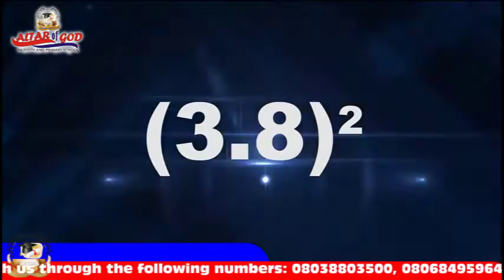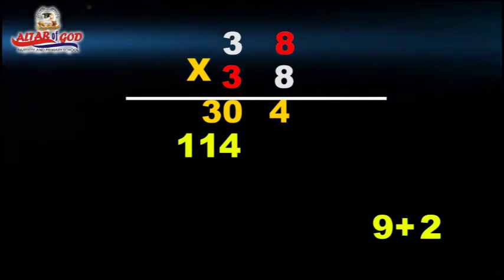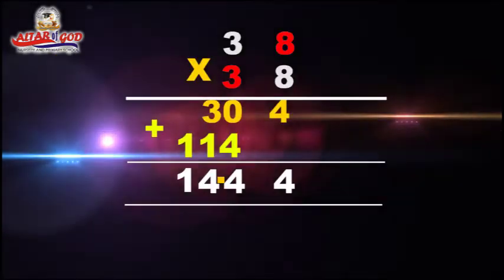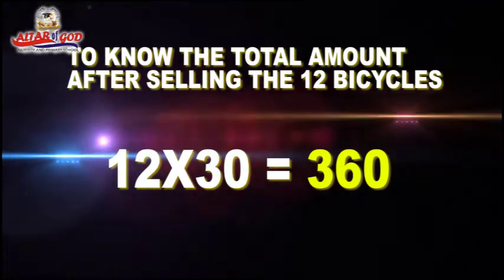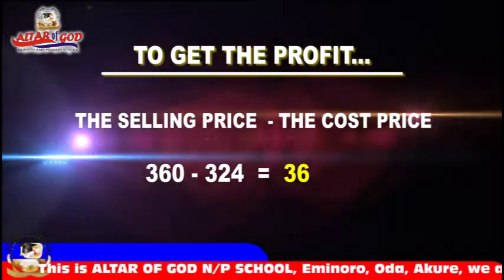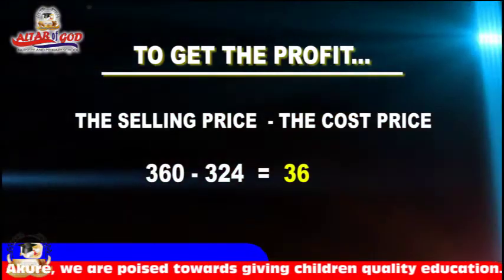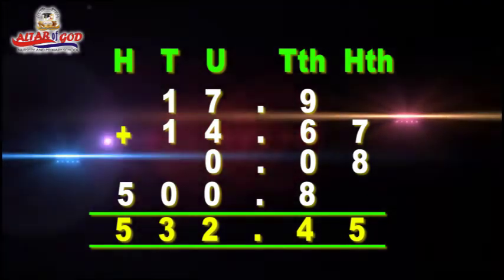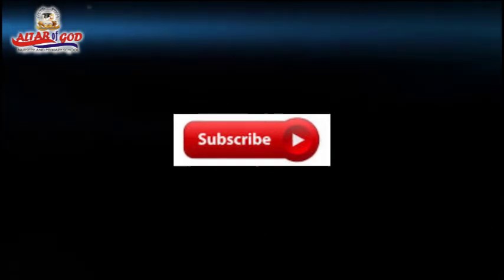Mathematics Lesson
Mathematics is not a problem, follow our lead teacher in Altar of God N/P School as you learn mathematics at home.